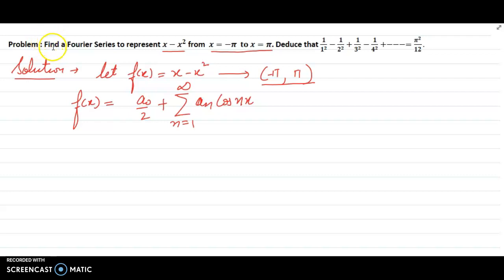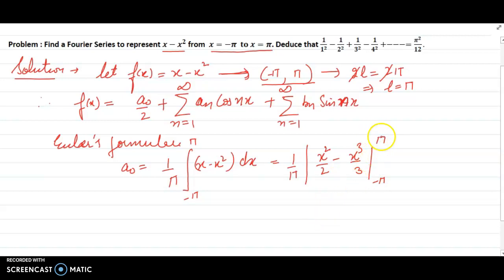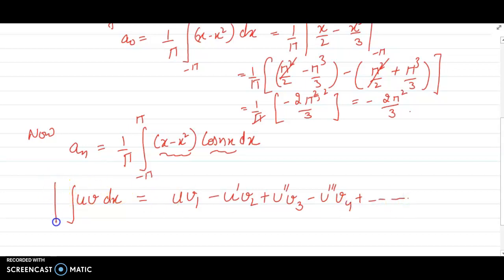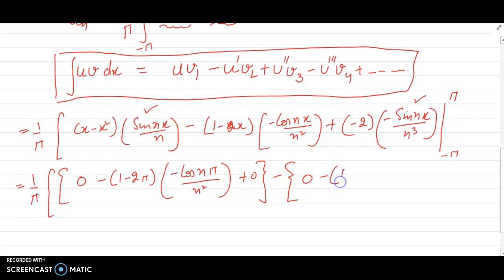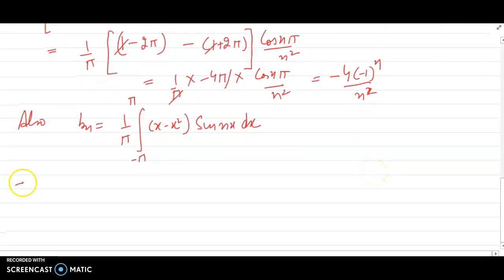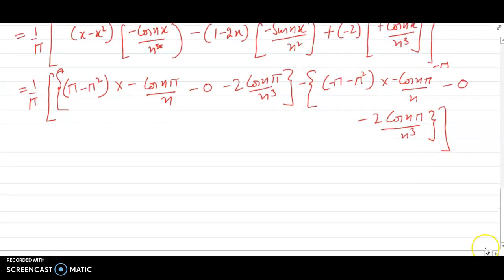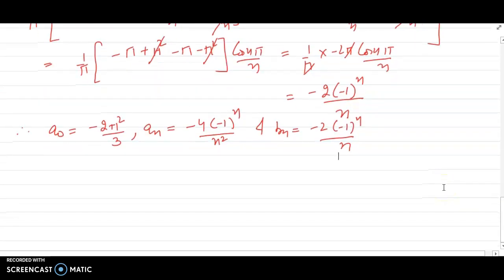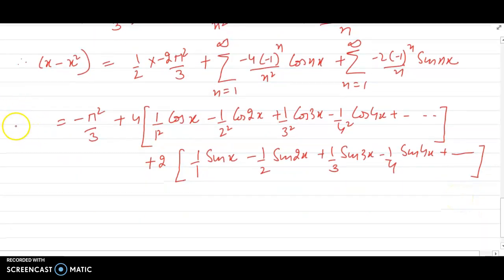Problem 2 on Fourier Series